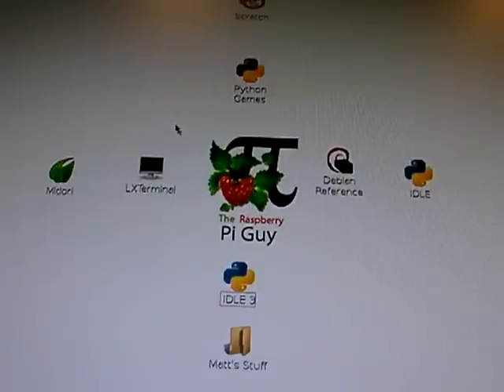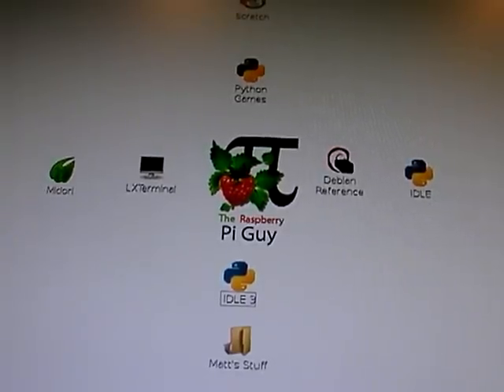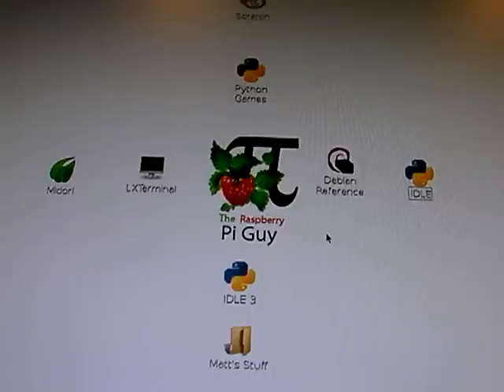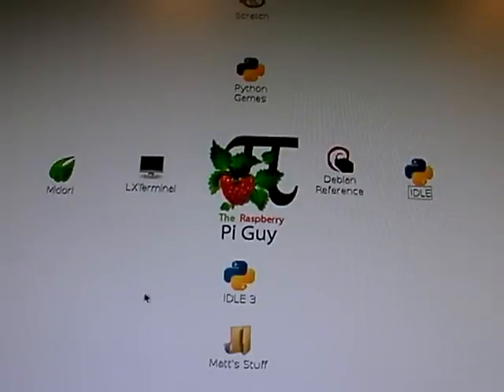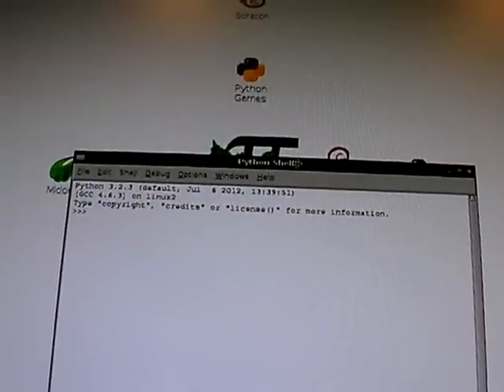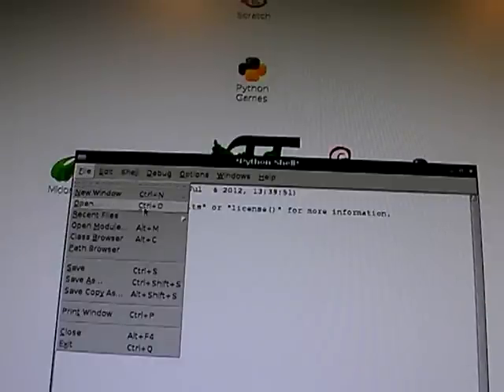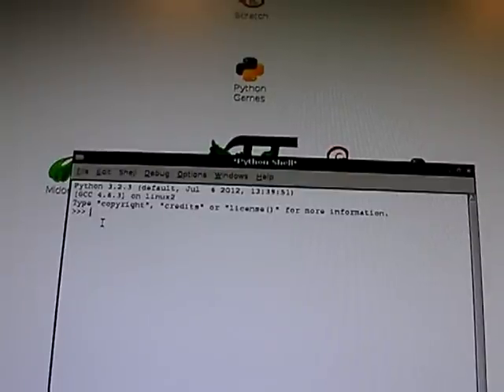Raspberry Pi - Python Basics - Episode 1 - Part 1 of 2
This is the first of my Python Basics series... And, yes I know a new video was overdue by a few weeks but I have been very busy! In this tutorial I will: tell you about Python, what Python is, some brief history and some programming stuff in general! Sadly, YouTube didn't let me put this into a whole video so please take a moment and watch the second half...

Info:

A REALLY good beginners Python book would be (Amazon link):

I have to say a MASSIVE thank you to David Ryan who redesigned my logo for me! It looks fantastic and I am so glad that someone would spend the time and effort on such a key element to my YouTube channel! Thanks again!

I will (and this is a promise!) read your email, however, I have been very busy recently and so I might not be able to answer straight away!

Happy Piing... :-)

Matt